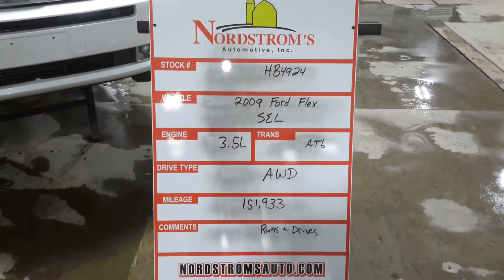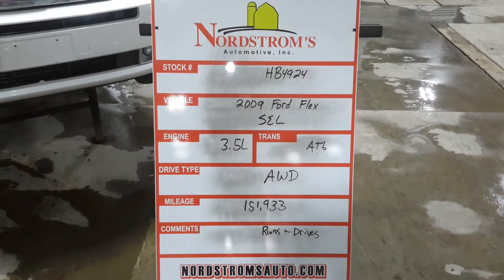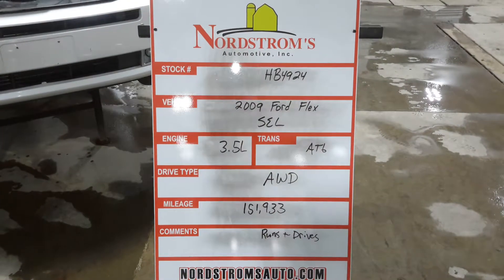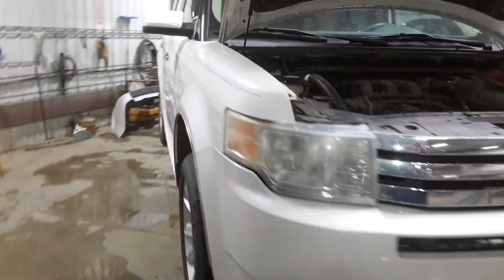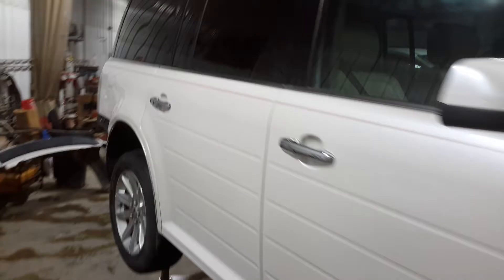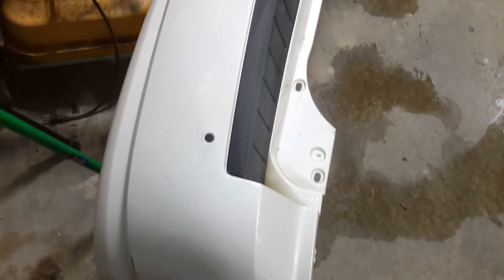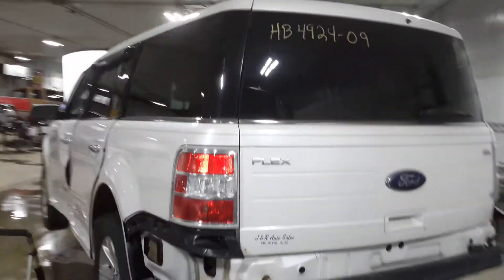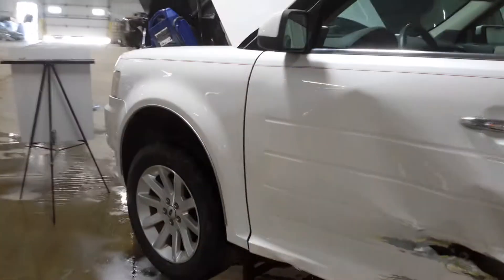Parts For 2009 Ford Flex SEL HB4924